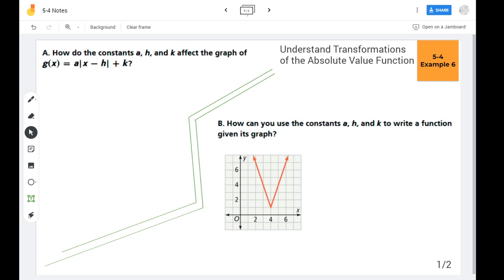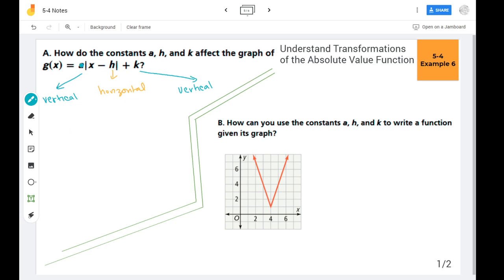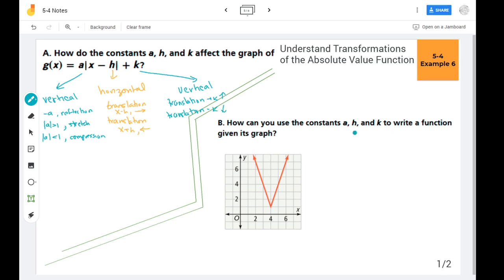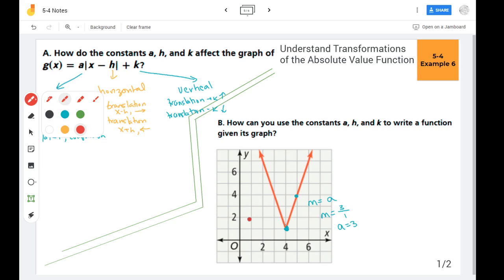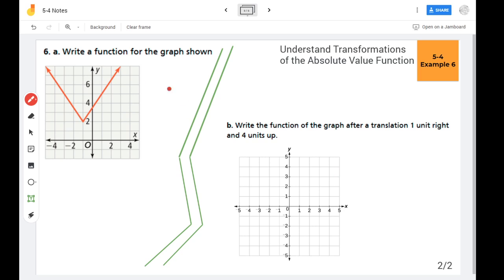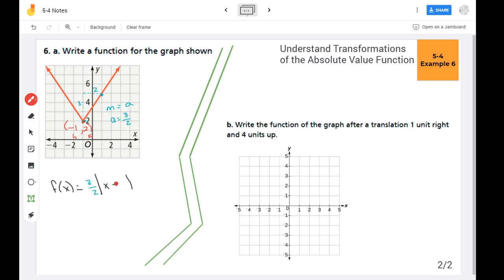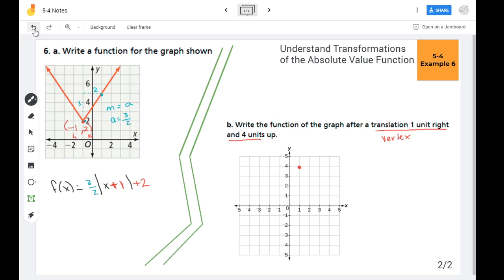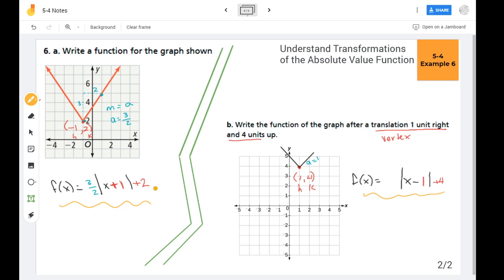Understand Transformations of the Absolute Value Function